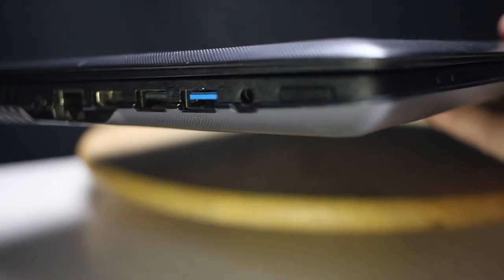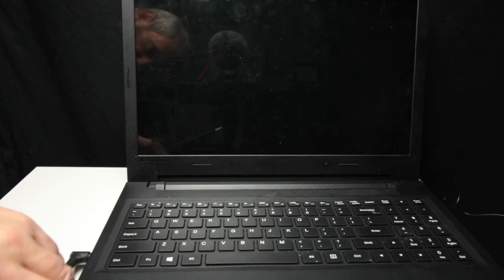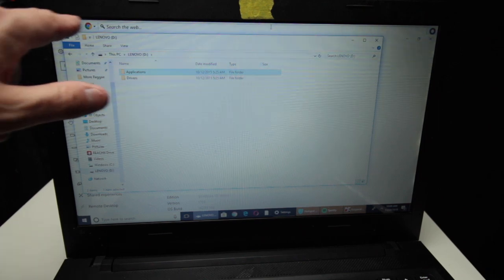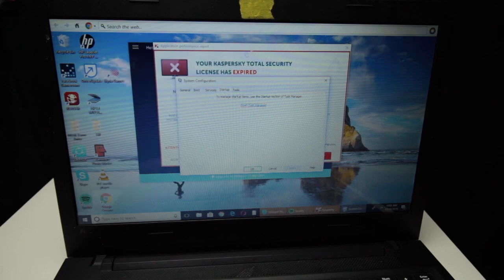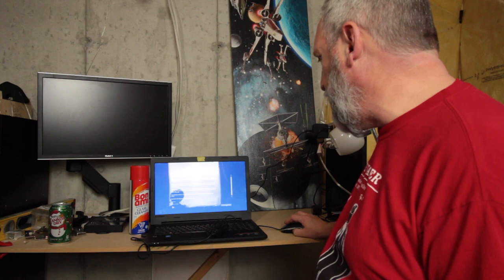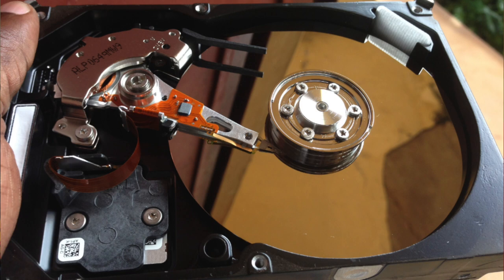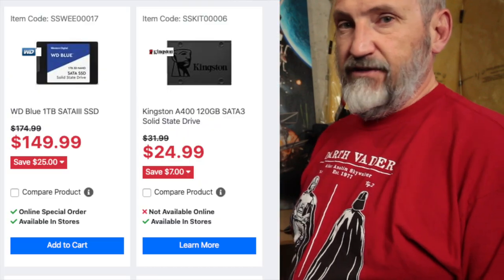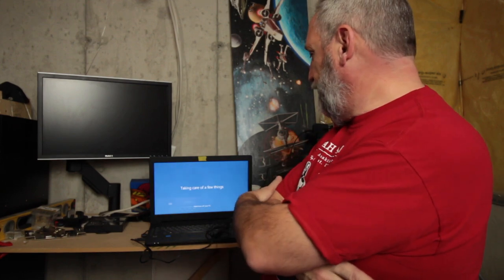Lenovo Ideapad 100 - The WORST laptop I've ever tested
The Lenovo IdeaPad 100 is hands down, the WORST laptop that I have ever tested. Do yourself a FAVOUR and DO NOT BUY this.  It looks okay on paper but this is a real mess of components.

Do me a FAVOUR and sign up for Rakuten using my code below.  If you shop online and want to get CASH BACK then use Rakuten.  You can get anywhere from 2% to 8% back and when you sign up using my code, you get a free $5.  Once you spend $25, I get $5.  So it's a win win win for everyone.

If you're thinking of creating a website, you should look at NixiHost.  I use them myself: